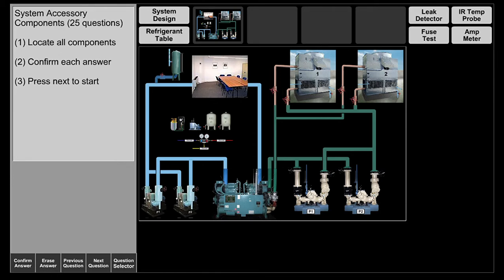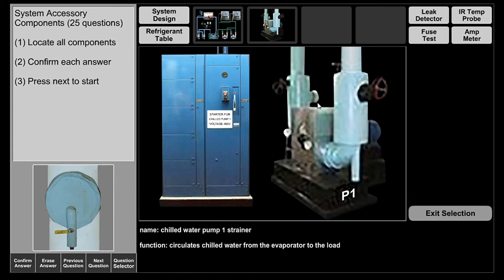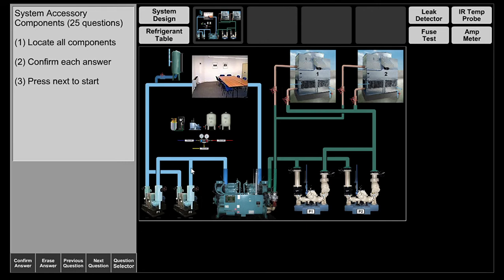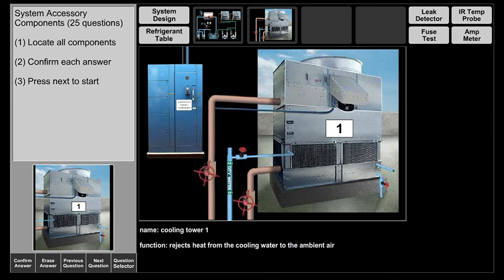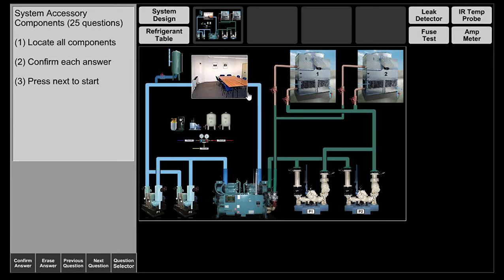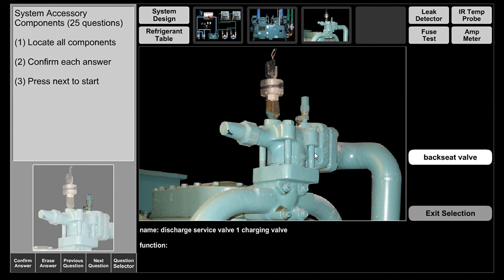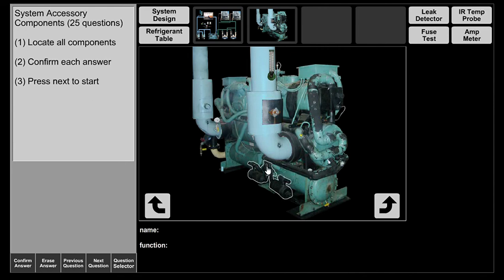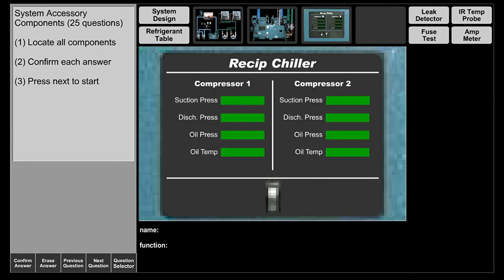The Reciprocating Chiller Cycle